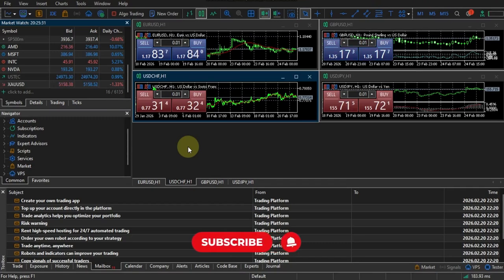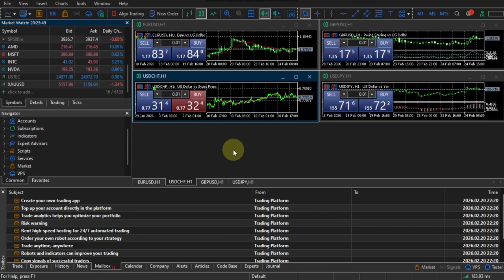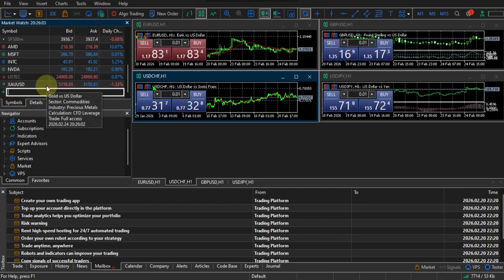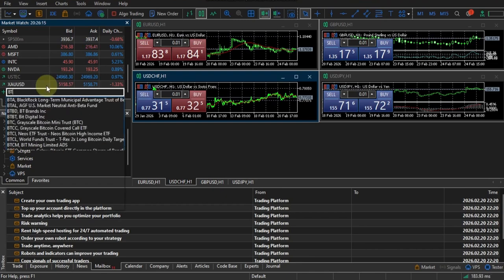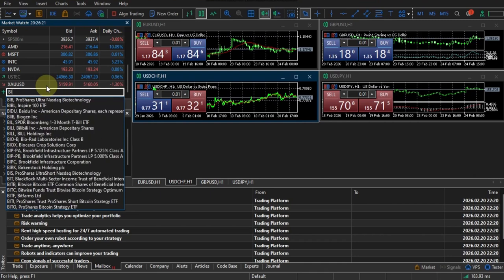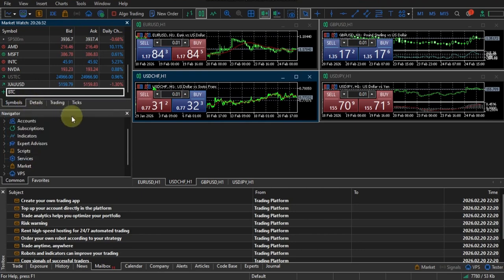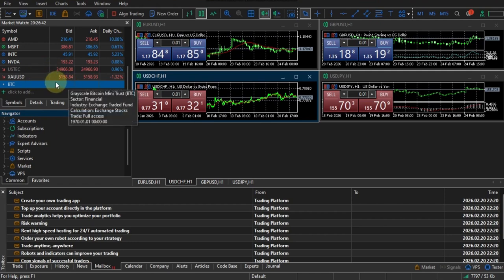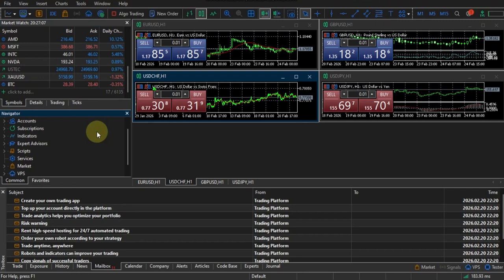How To Add Bitcoin Btcusd To Metatrader 5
Learn how to add Bitcoin (BTCUSD) to MetaTrader 5 step-by-step. This guide explains how to enable the BTCUSD trading symbol, display it in Market Watch, open charts, and ensure your broker provides cryptocurrency trading. Perfect for traders who want to analyze and trade Bitcoin directly within the MT5 platform.